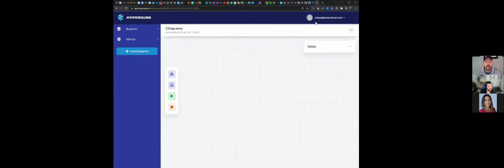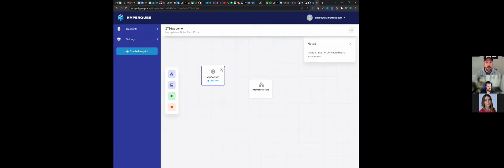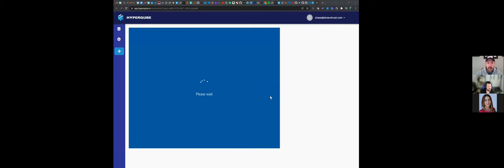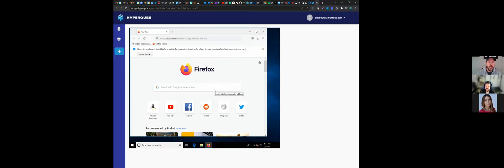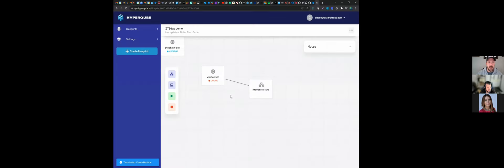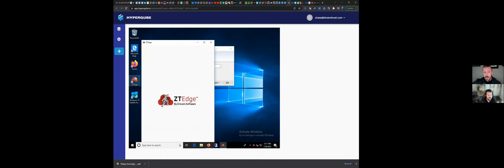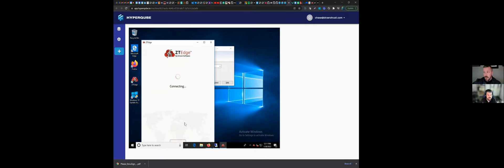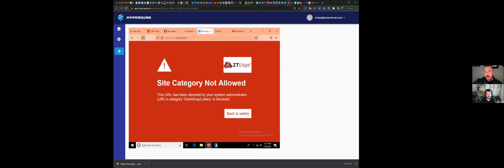How to find a problem in a demo (then fix it) via Hyperque and a Demo of RBI with ZTEdge...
Using Hyperqube to find an issue with a customer demo download (We got lucky and found it before we met with a new demo for customers, nice).  Also, phishing security with an open source solution (how to begin configuration anyway) and a demo of remote browser isolation (RBI) with ZTEdge...